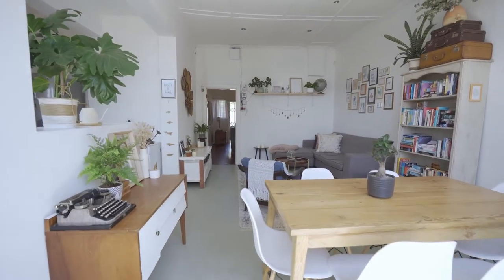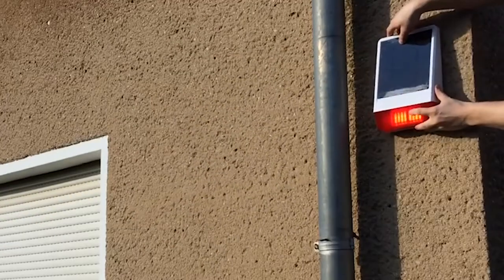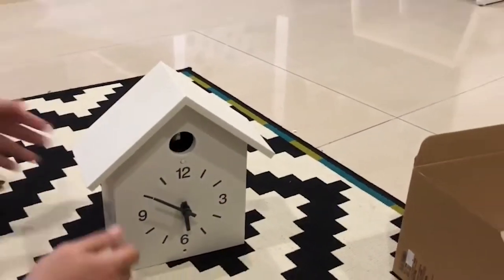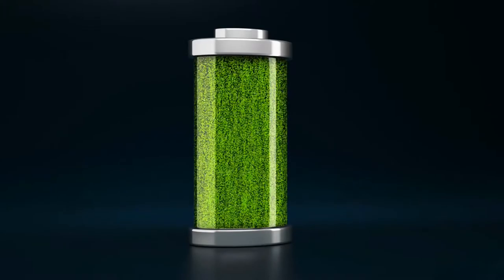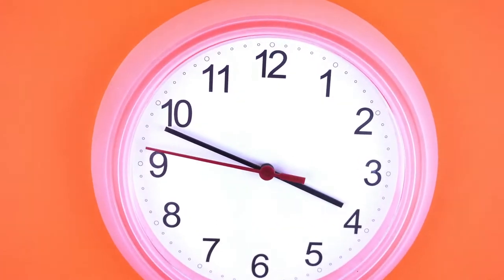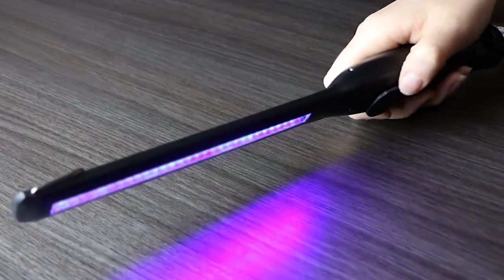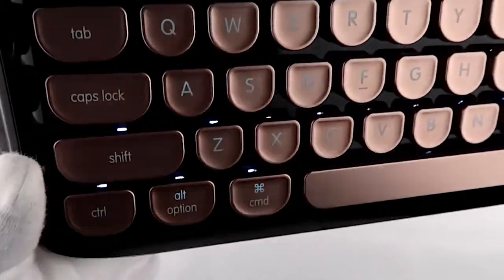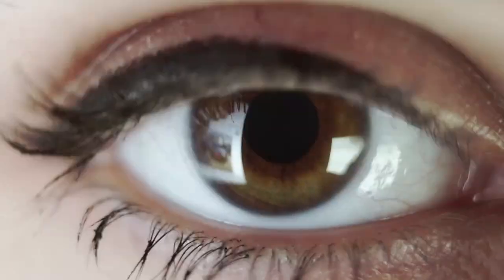12 Coolest Smart Home Gadgets You'll Love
Hey guys! We spend almost all of our time at home, so why not make sure our home is set up exactly how we want it? Here are some home and life gadgets to brighten your day. Well look at a giant siren to ward off bad guys, a Cuckoo clock from the 21st century, and a door that tells you whenever your dog leaves the house.

Intro: (0:00)
12. LED Backpack: (0:23)
11. Ring Alarm Siren: (1:11)
10. KidsConnect Phone: (1:58)
9. Amazon Cuckoo Clock: (2:49)
8. SKG Massage Gun: (3:34)
7. Car Cup Warmer: (4:59)
6. MicroChip Pet Door: (5:48)
5. Nano Presso: (6:30)
4. UV Wand Sanitizer: (7:12)
3. Pet Activity Monitor: (8:04)
2. Retro Bluetooth TypeWriter: (8:45)
1. AI Smart Standing Desk: (9:37)

At Genius Tech, we show you the best tech deals, tech news, and 2021 gadgets! If you are looking for the best tech gifts 2020, you need the absolute amazon must haves! Also look at the technology trends, so you can enjoy your tech! The tech, and gadgets 2021 will remind you of tech yes city!